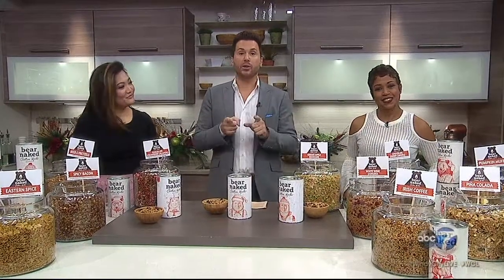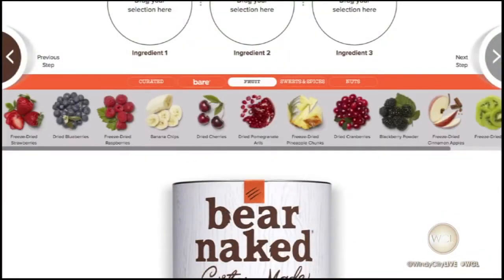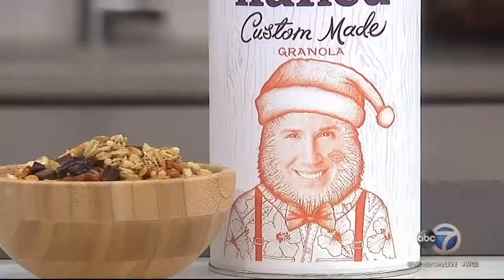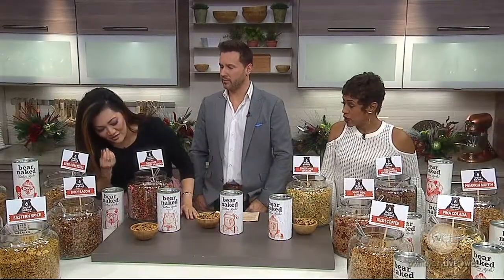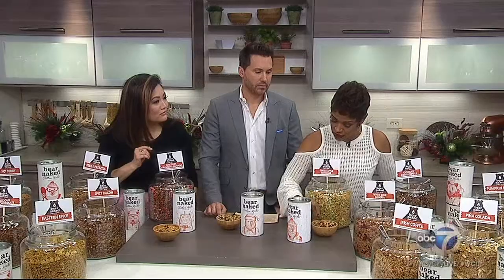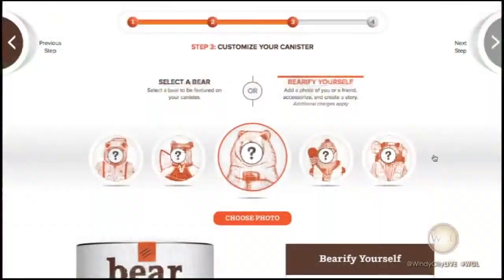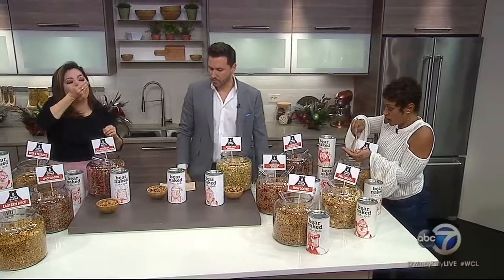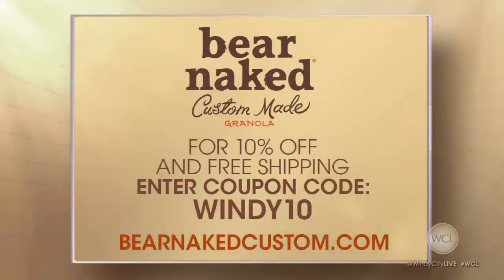Great holiday gift: Bear Naked Custom Granola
Great holiday gift: Bear Naked Custom Granola. The WCL co-hosts customized their own granola mix.